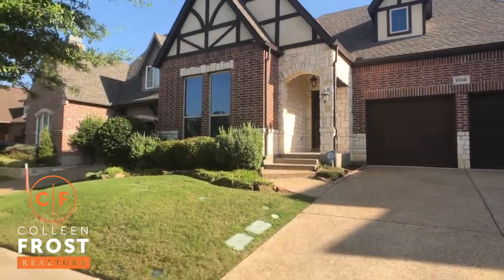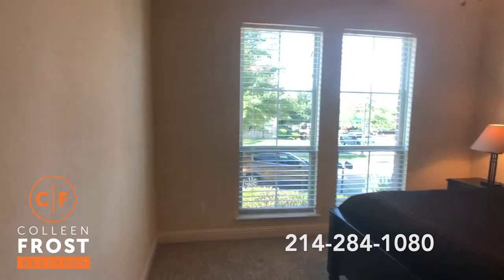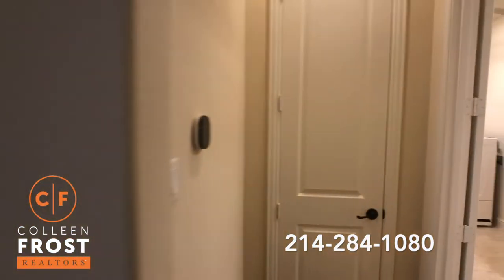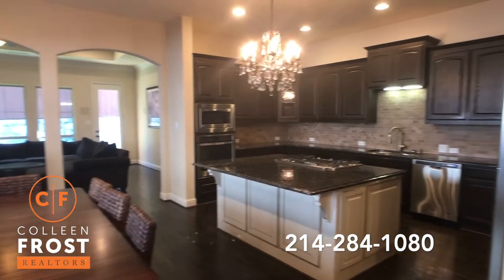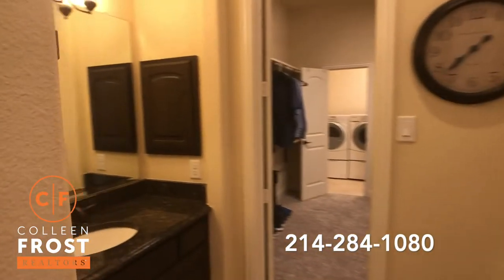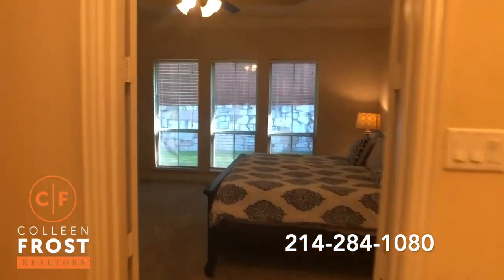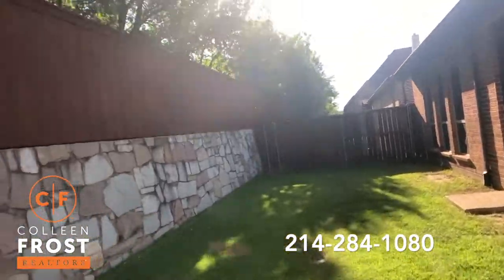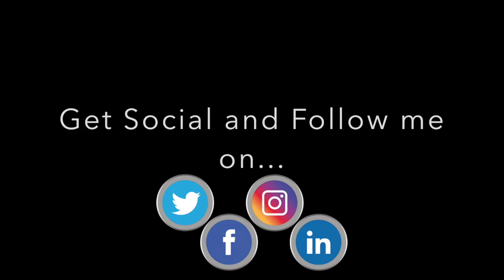POOF! IT’S GONE!®️ Absolutely Beautiful! 1508 Steepleview Ln. McKinney, TX with Colleen Frost!